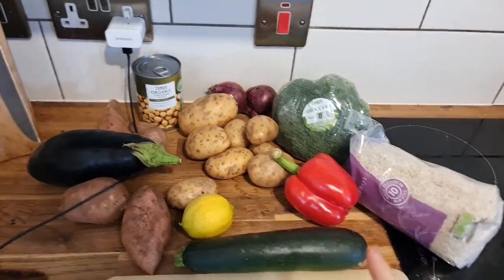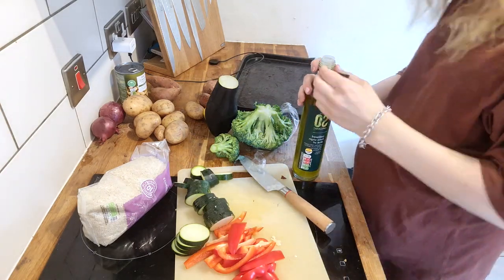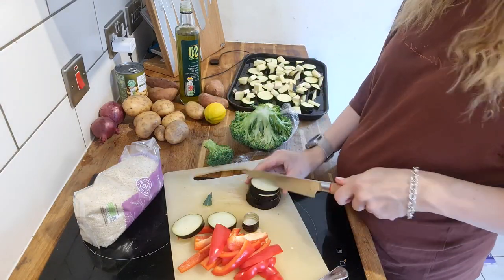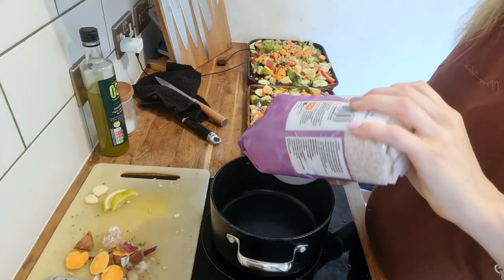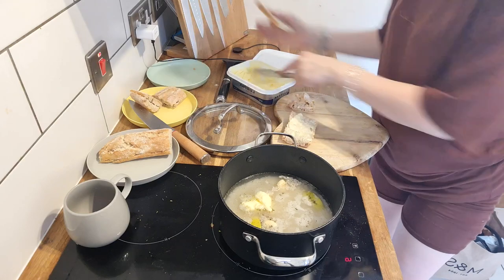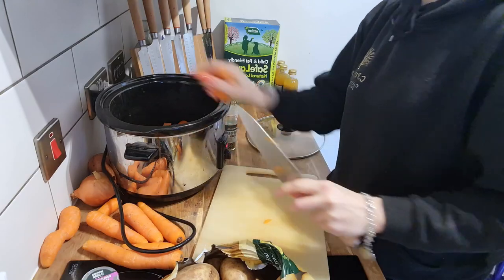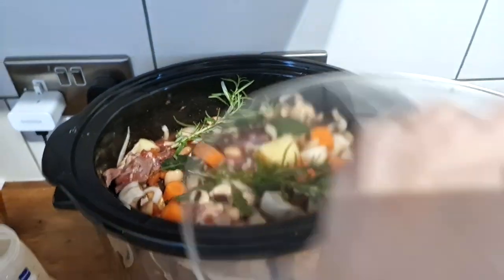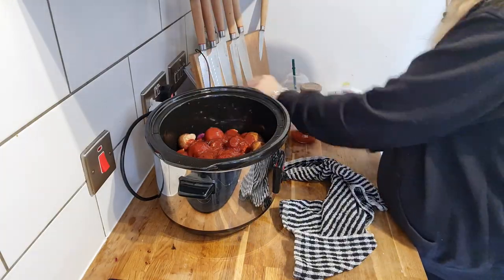FAMILY MEALS & RECIPE COOK WITH ME | four children & newborn, easy prep dinners, veggie 🍴🥘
Veggie sheet pan dish & rice- Courgette, lemon, sweet potato, white potato,Aubergine, lemon, pepper, broccoli, onion, chickpeas, garlic & basmati rice.

Lamb Stew- Diced lamb, potatoes, onions, carrots, mushrooms, stock cube, chopped tomatoes, bay leaves & seasonings

BBQ Sausages & Mash- Mushrooms, hunters sauce, onions, sausages